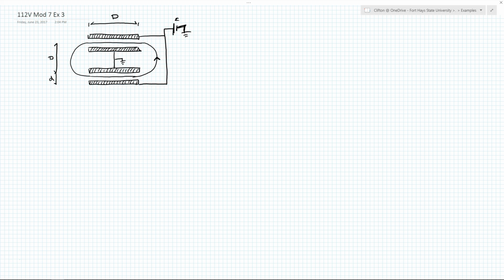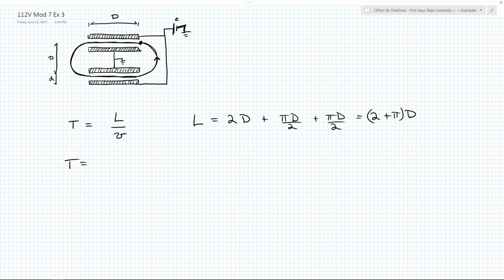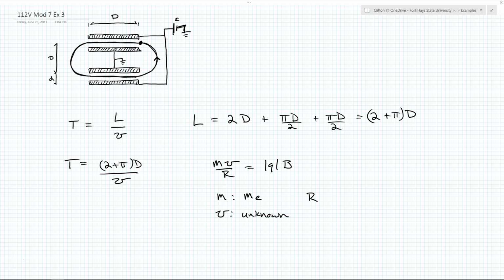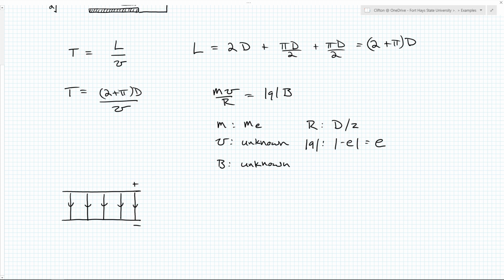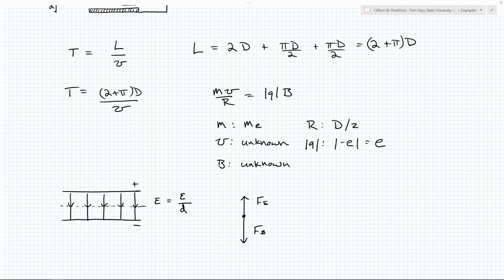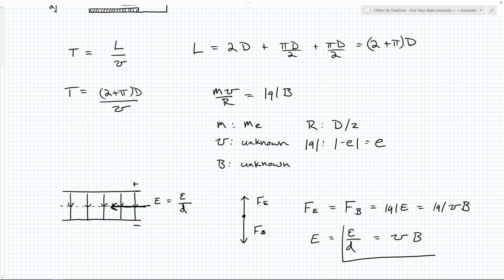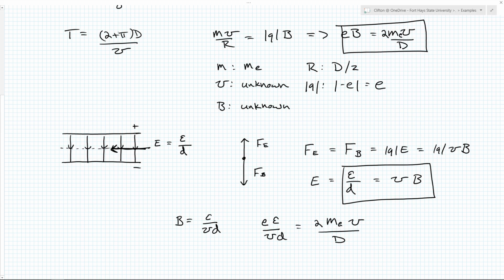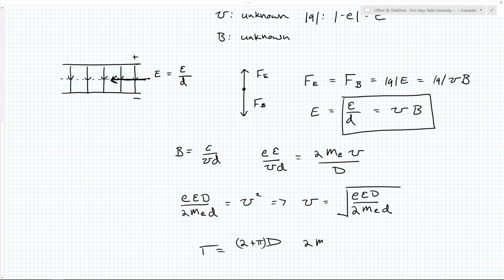112V Mod 7 Ex 3